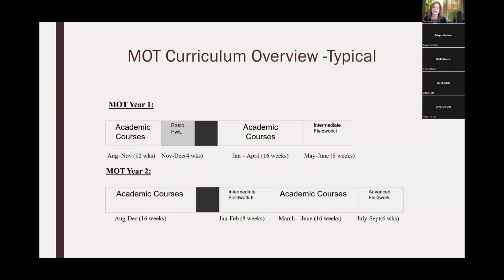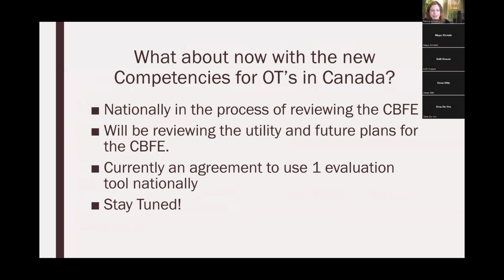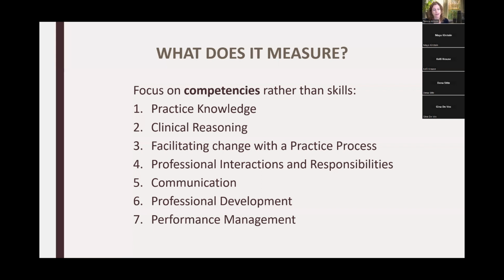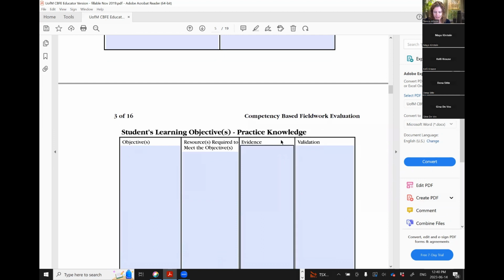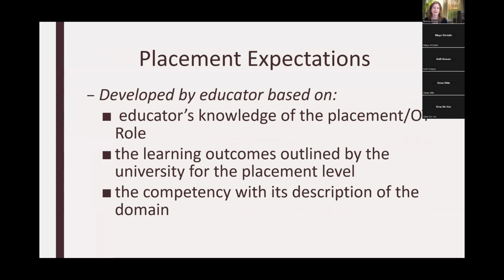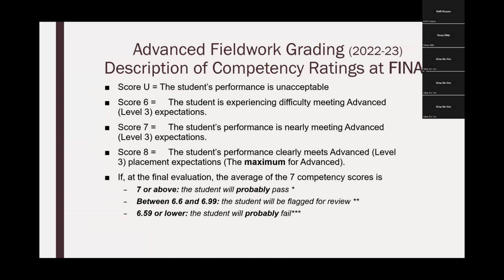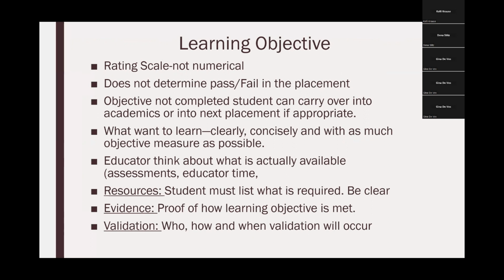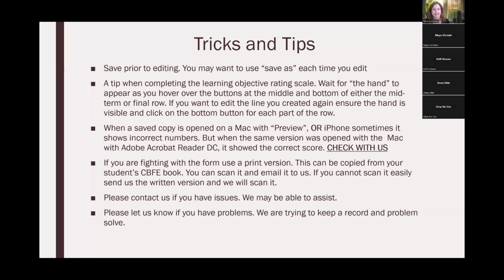CBFE Advanced June 14, 2023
• Review of resources and information provided to fieldwork educators
• Tour of CBFE manual
     Components of the CBFE
     Expectations and competency rating scale
• Relationship between CBFE competencies and fieldwork level learning outcomes for Intermediate 1 fieldwork
• Process of evaluation